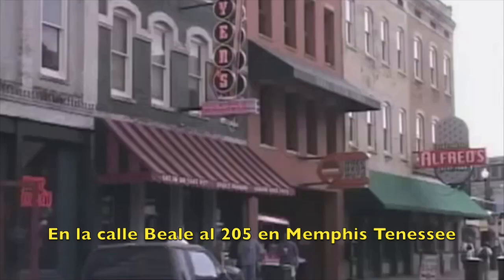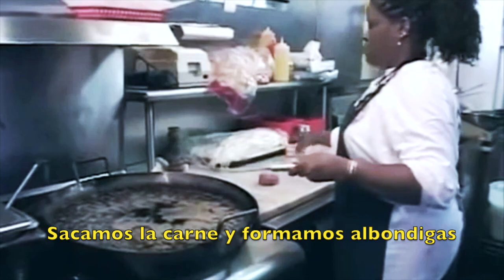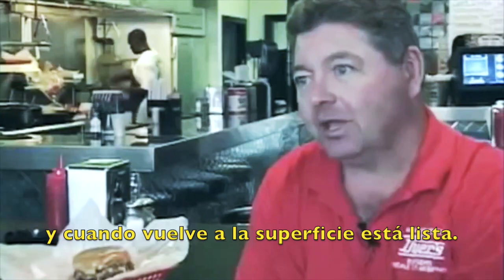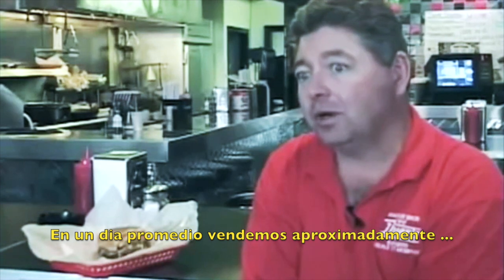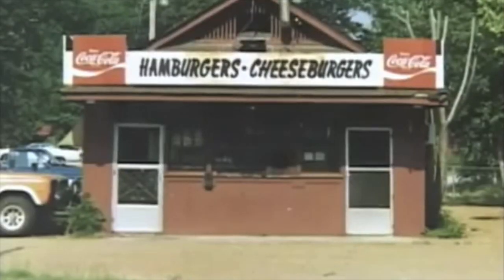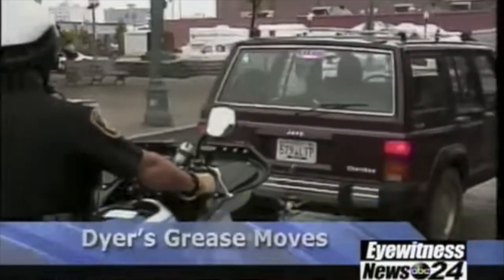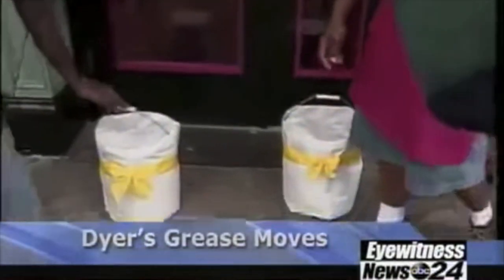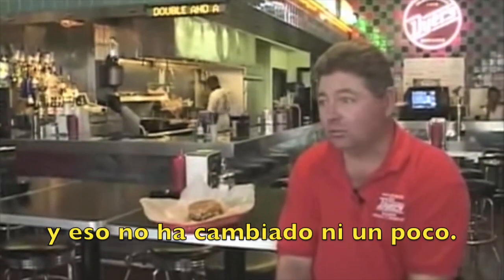BK Docs. #1 Dyer´s Grease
Extraido del documental Burger America producido y dirigido por George Motz, a quien pertenecen los derechos del mismo.